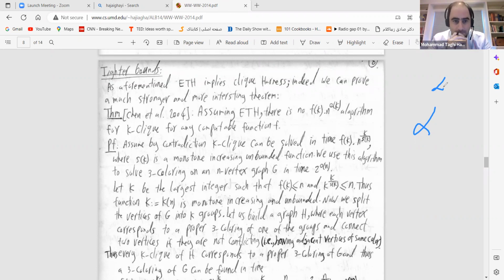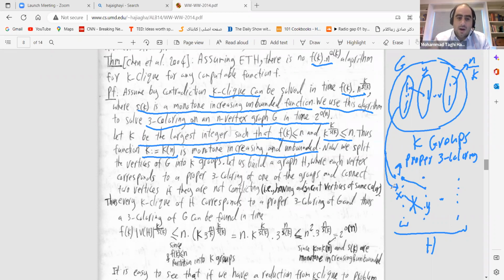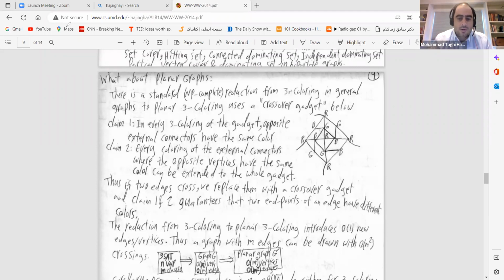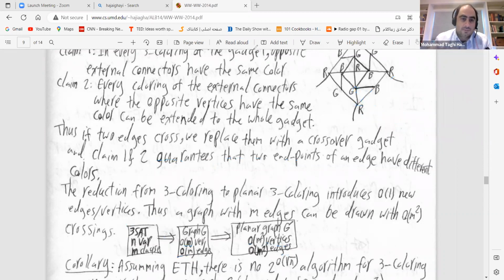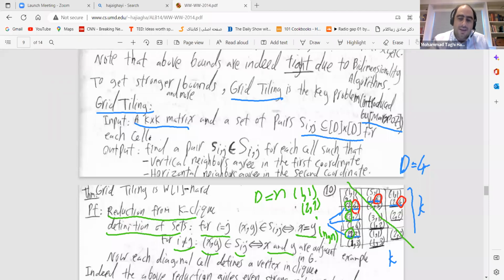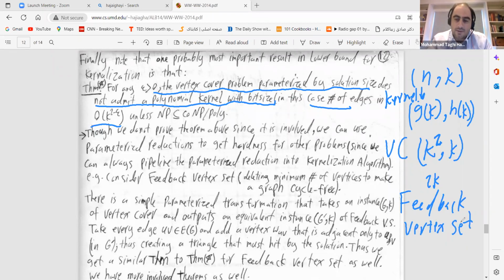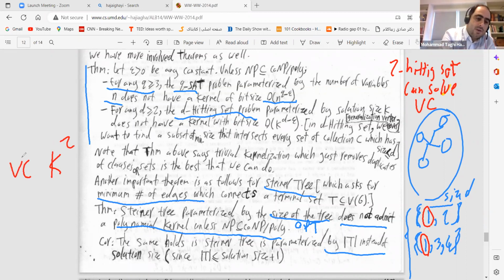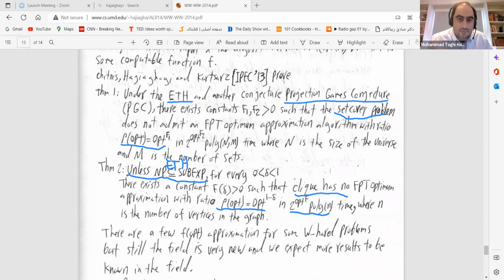Lesson 23: Algorithmic Lower Bounds by Mohammad Hajiaghayi: Fixed-Parameter Algorithm Lower Bounds 3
In this session we recap parameterized complexity and  fixed-parameter algorithm lower bounds. First we discuss the hardness results for k-clique and k-independent set problems, emphasizing the absence of efficient algorithms under certain assumptions such at ETH, defined in the lecture. A stronger result is introduced, indicating that under ETH conjecture, no n^f(K)  algorithm exists for K-clique.

The instructor delves into the proof of this assertion, outlining the assumptions and implications. Discussions revolve around the reduction of problems such as vertex cover, independent set, and dominating set, showcasing the intricate relationship between fixed parameter algorithms and computational assumptions. The session explores the complexity of these problems and highlights the significance of ETH conjecture in determining algorithmic efficiency.

Concluding the session, the instructor summarizes the findings and encourages further exploration of related topics. The importance of parameterization in various computational domains, including streaming and approximation algorithms, is emphasized.

All handwritten lecture notes for this course are available through the website of the instructor
(Just click on the "Algorithmic Lower Bounds: Fun with Hardness Proofs" course from the website).

The BOOK for the course entitled "Computational Intractability: A Guide to Algorithmic Lower Bounds" by Demaine, Gasarch, and Hajiaghayi is freely available